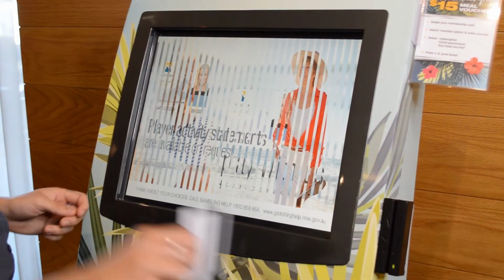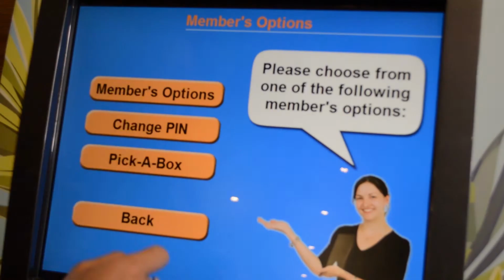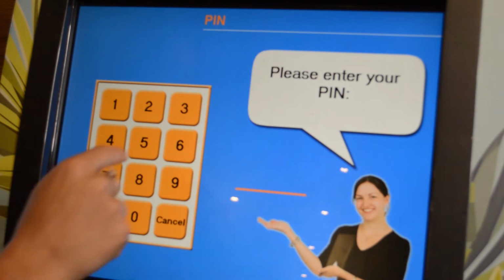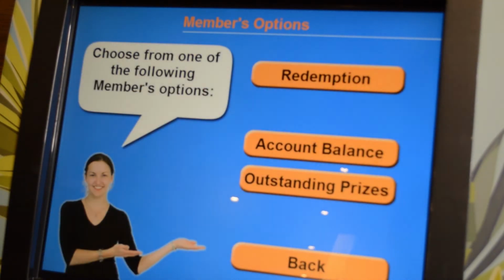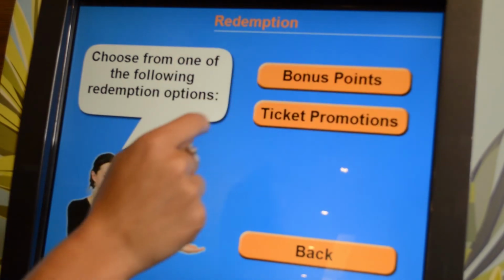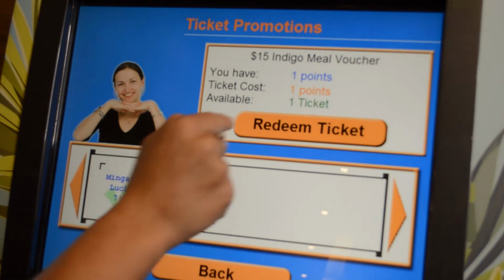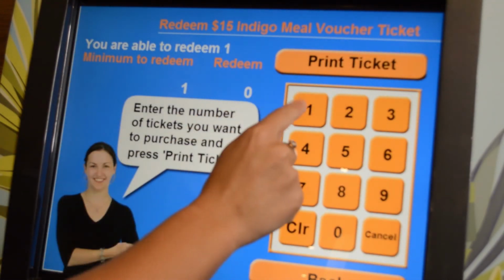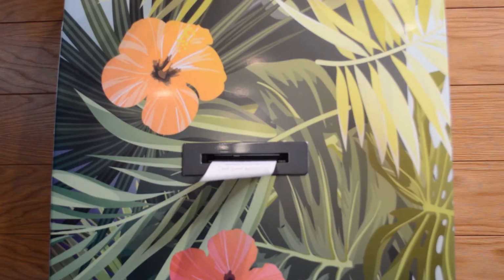Redeem your $15 Mingara meal voucher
Your $15 voucher has arrived!
During November 2018 we’re rewarding our Mingara members with a $15 Meal Voucher for use at Indigo – Eats, Treats & Bar. As you know, the meals at Indigo are always delicious and the desserts are extremely tempting! Bookings are recommended, book a table online today.

Visit our YouTube channel for more!